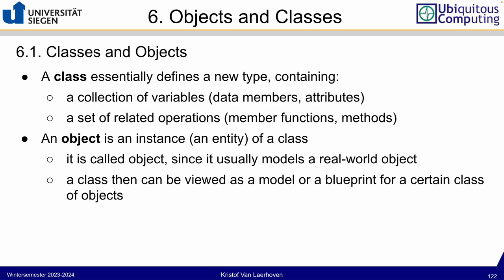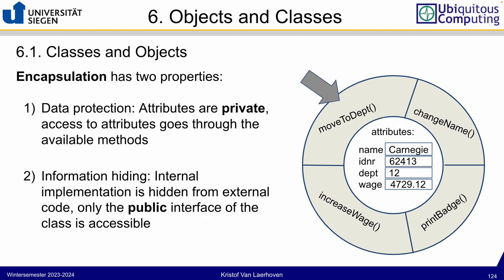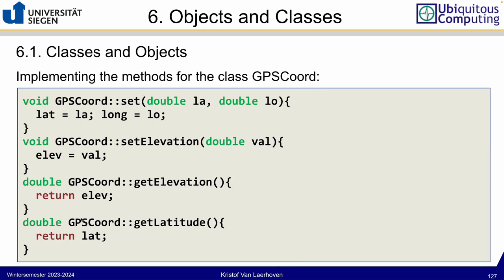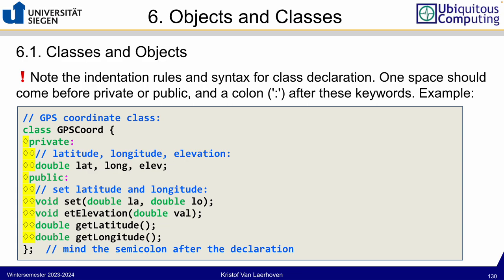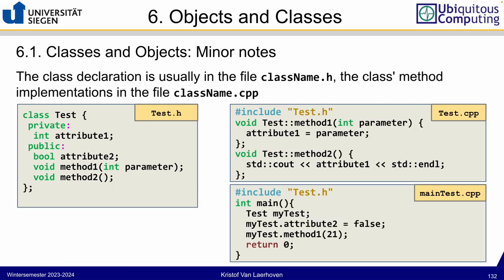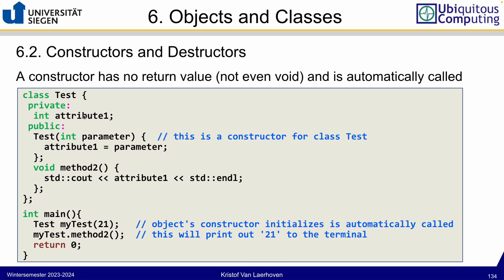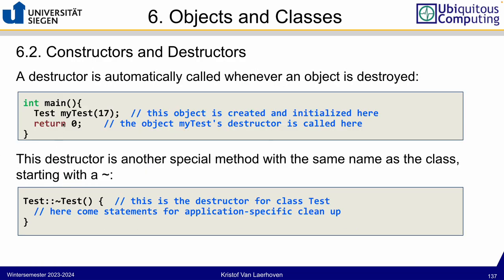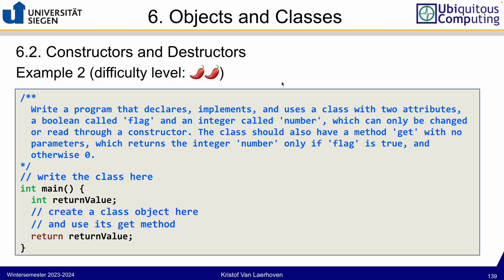Introduction to Programming in C++ 06